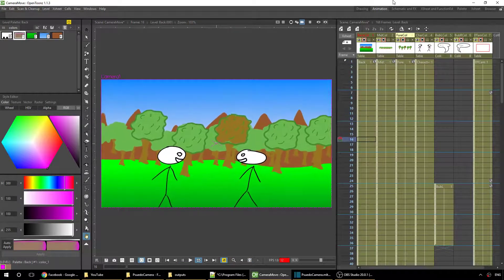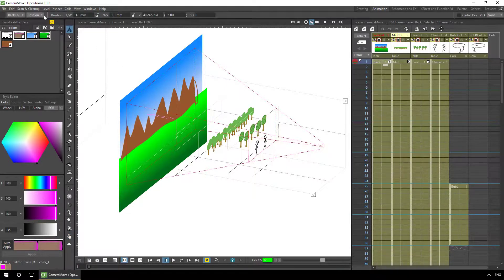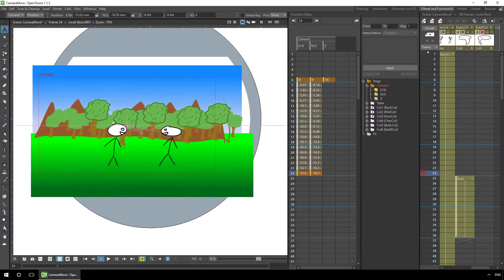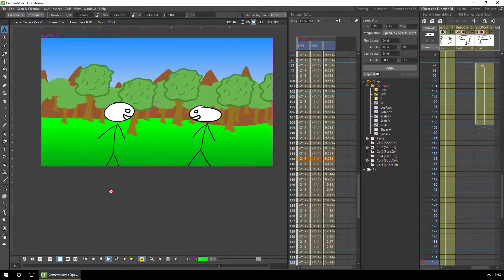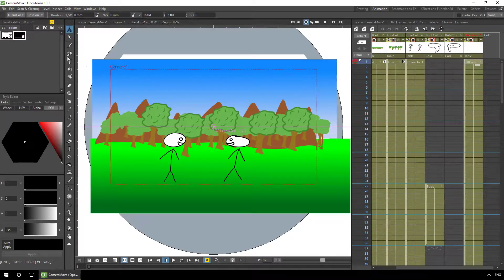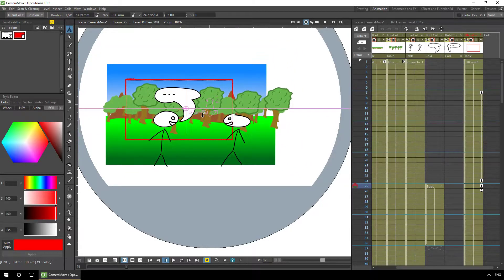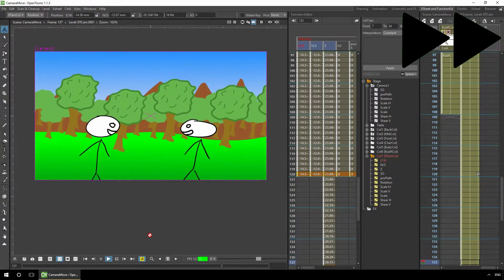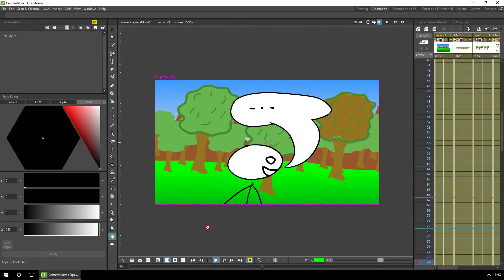Animating the Opentoonz camera on the XSheet - OpenToonz Tutorial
This video explains how to use the Opentoonz camera to simulate having 3 physical cameras in a scene. Then I'll go on to explain a very simple technique to have a fake camera on the XSheet for the main camera to follow, so that you can see the keyframes on the XSheet to help manage the animation.

I spotted this technique in another youtube video, but wanted to share it along with the standard way of using a camera for comparison. I will go on to upload some other videos showing different ways you can use the camera in Opentoonz as this adds more movement to your animations for very little effort.

And before you comment, yes, I know the stick men don't look amazing. Also, I realised after making this that the camera moves didn't really show off the effort of placing levels at different distances from the camera, but hopefully you can still see that it enhances the look of the scene.

Contents:
00:00 Intro
02:13 Setting up the standard camera movements
04:17 The results of moving the standard camera
05:14 Setting up the new 'fake' camera on the XSheet
08:05 The results of moving the fake camera